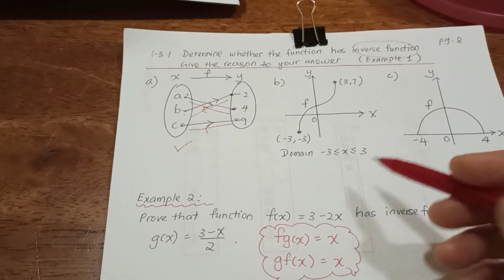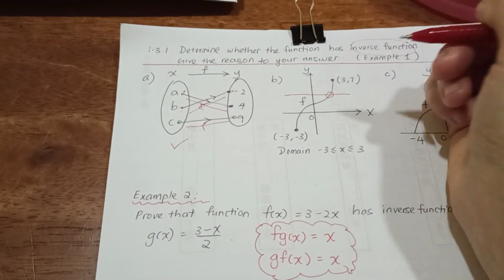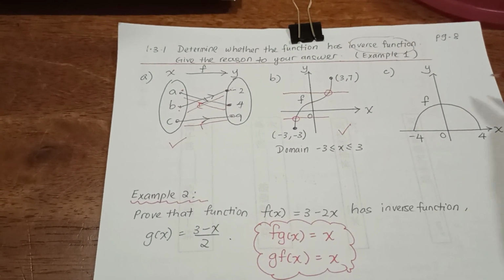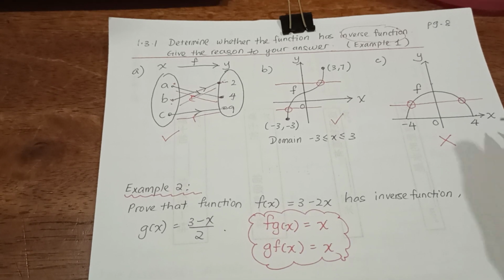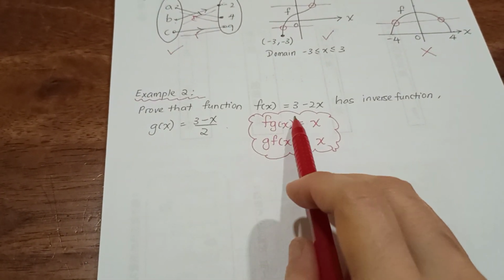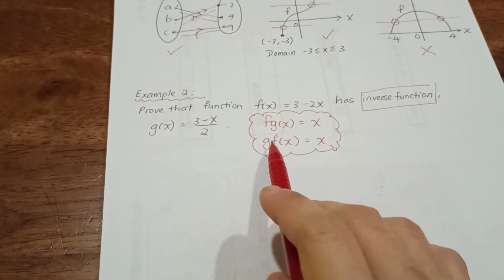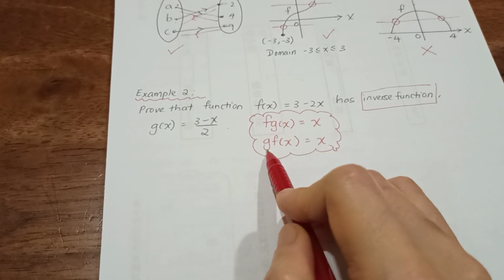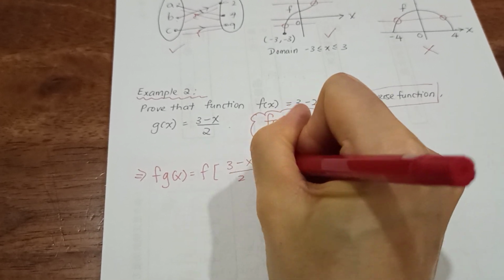AM F4 C1: FUNCTION - INVERSE FUNCTIONS : DETERMINING WHETHER A GIVEN FUNCTION IS AN INVERSE FUNCTION